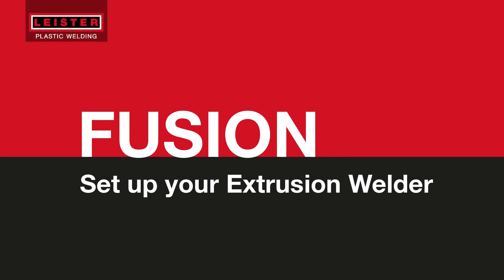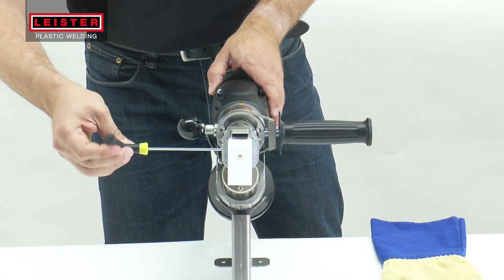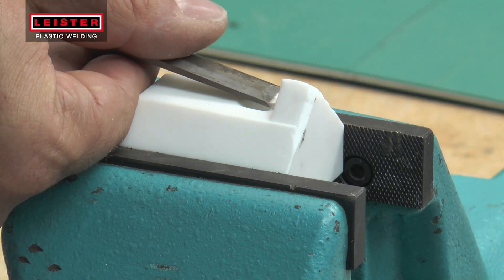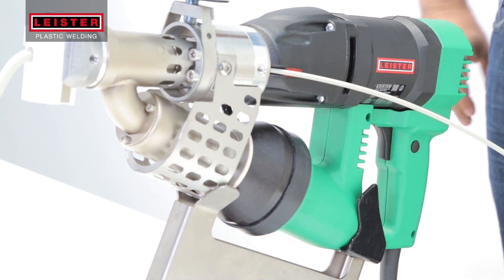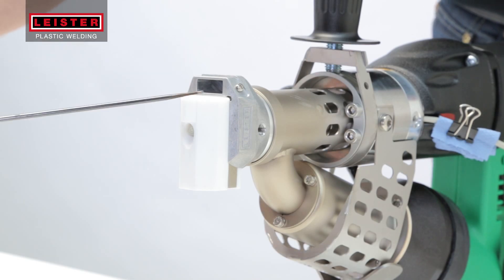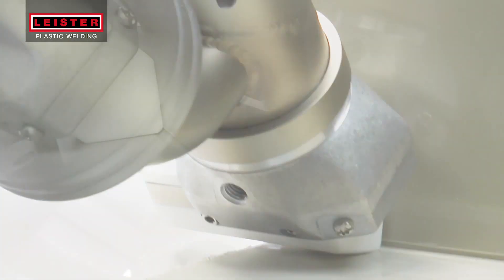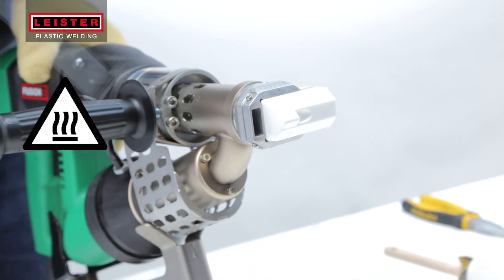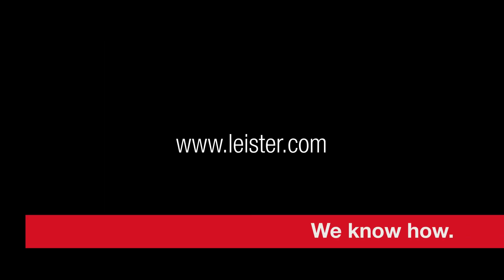Leister Tutorial | FUSION Extrusion Welder setup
The initial operation video shows you—in an easy and simple way—how to set up Leister’s FUSION extrusion welding machine. The video also demonstrates how to maintain the machine in a few steps, as well as the safe and secure handling the machine.